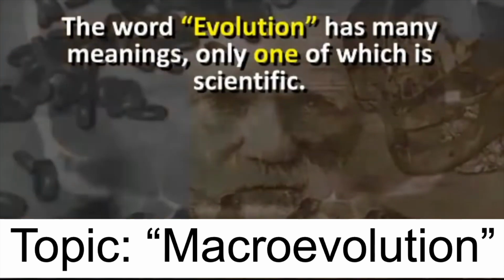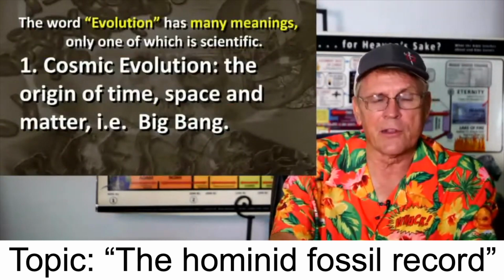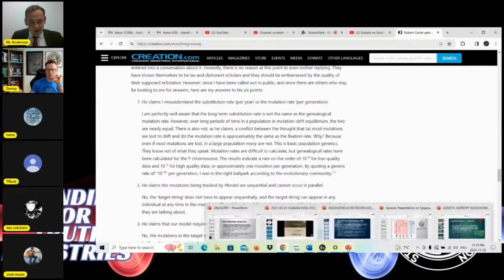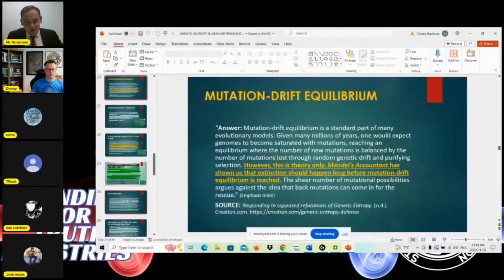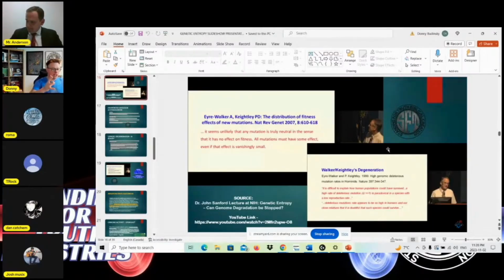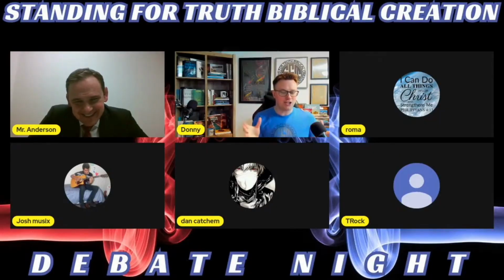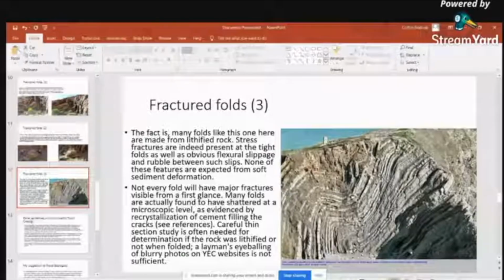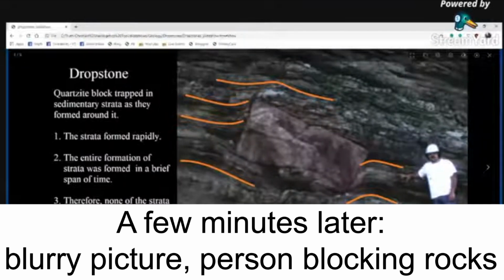Creation Trick: Use a Script!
Why would you use a script *during a debate*? Because you don't know enough about the topic you're debating, that's why. So that's what creationists do. So bad.